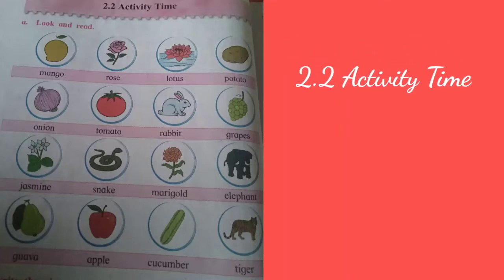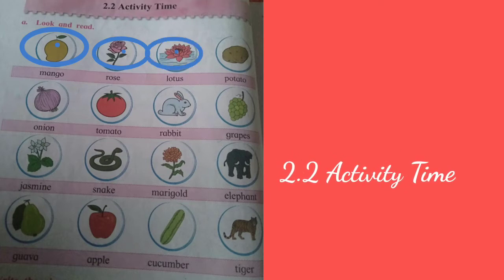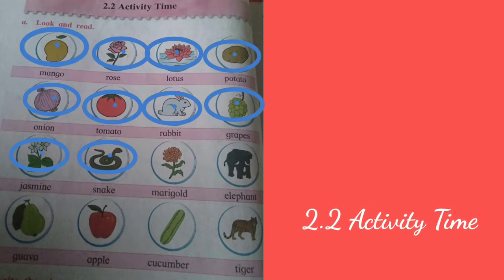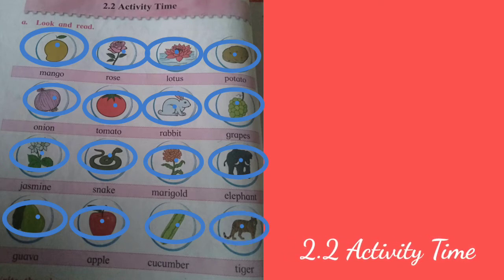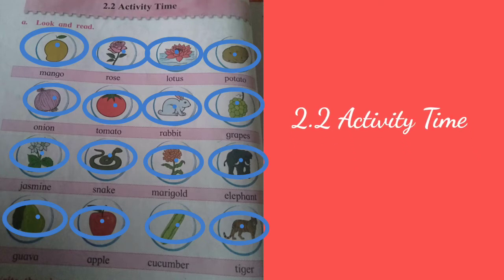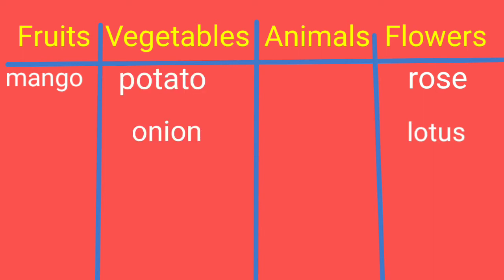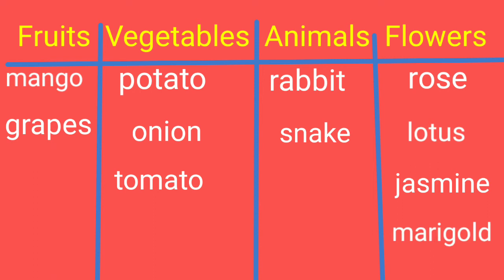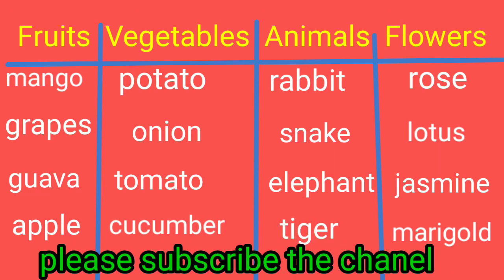2.2#Activity.time#std2nd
English medium.